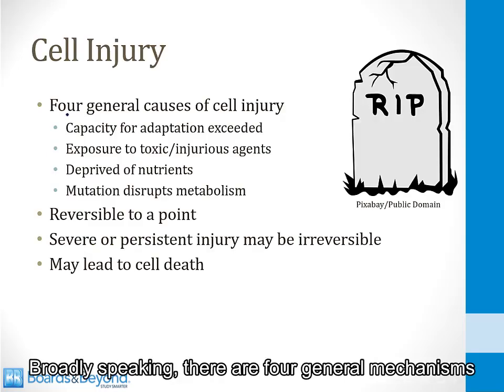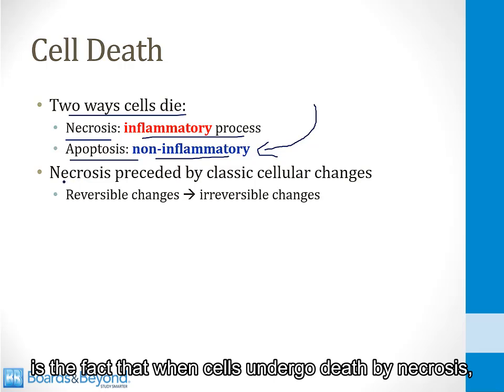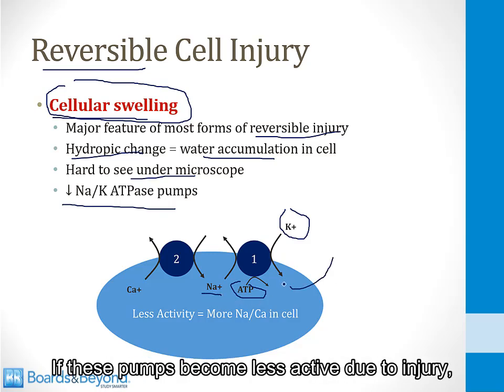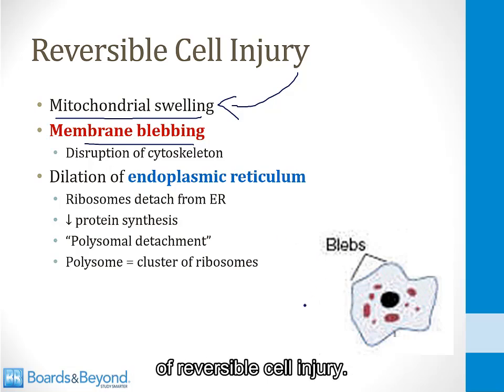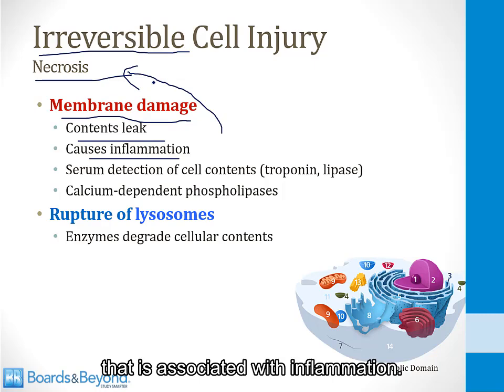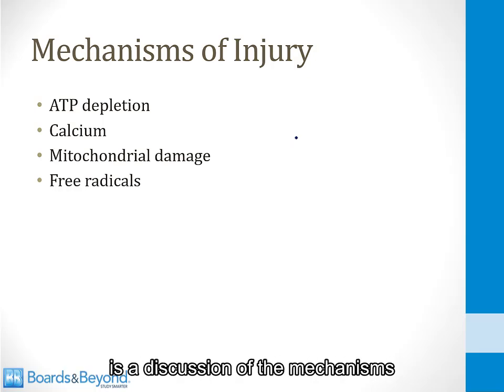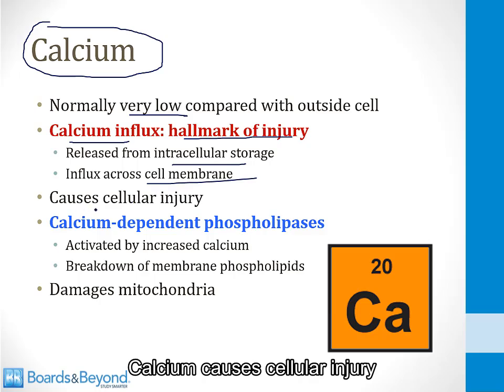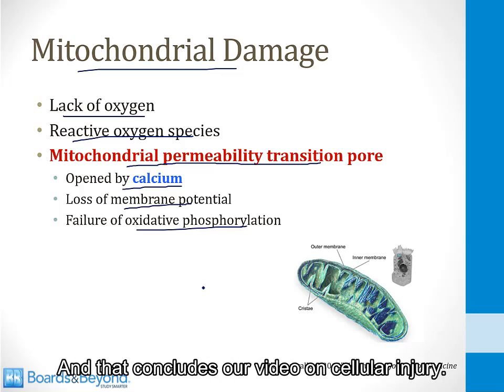Patho 1.2 Cellular Injury